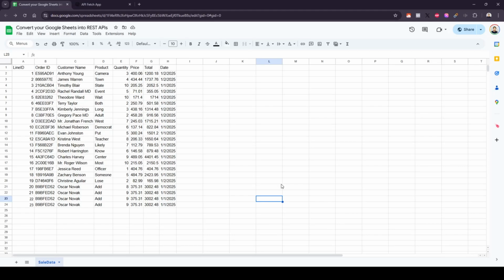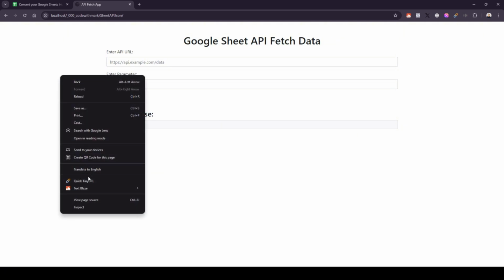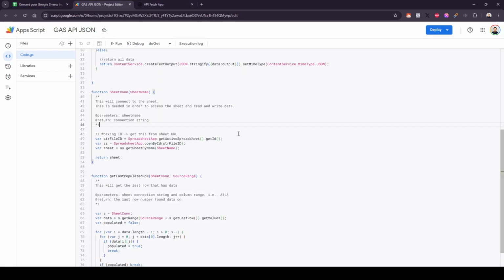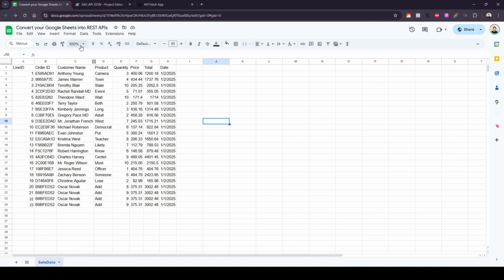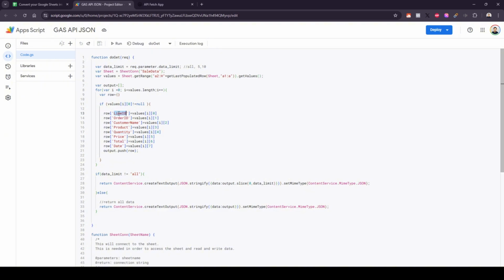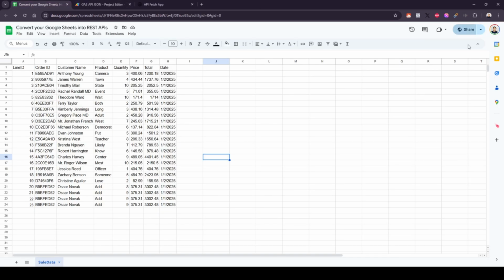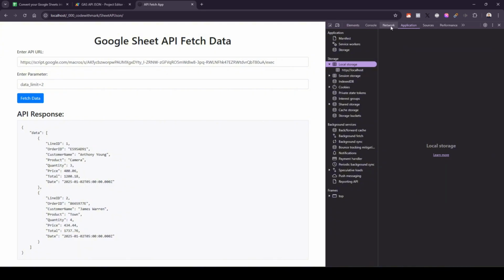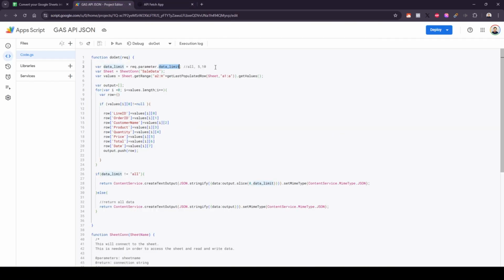Learn to convert your GoogleSheets data in to json api data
Learn how to turn your Google Sheets into a web application easily!
Discover step-by-step how to connect, fetch, and customize Google Sheets for web use.